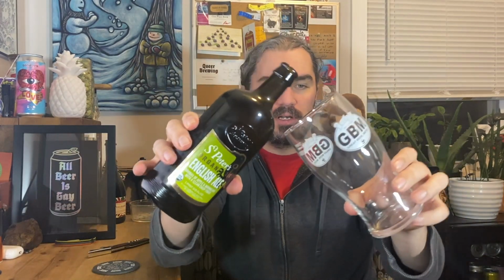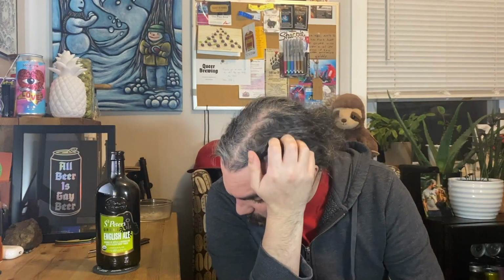580 - St. Peter's Brewery - Organic English Ale - Ninety Three Lumber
St. Peter's Brewery
Organic English Ale